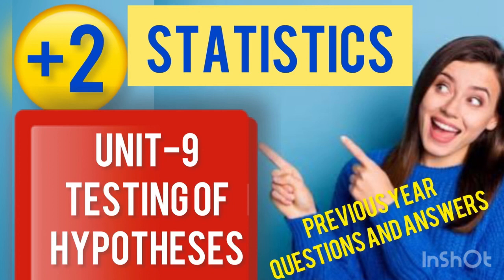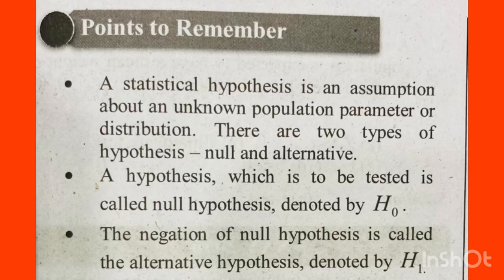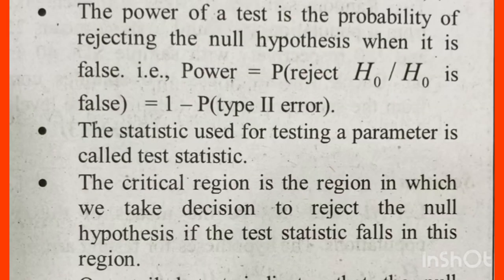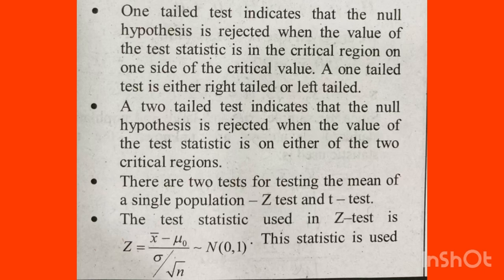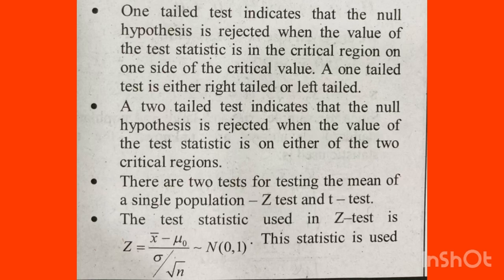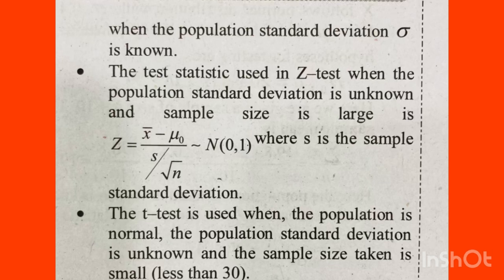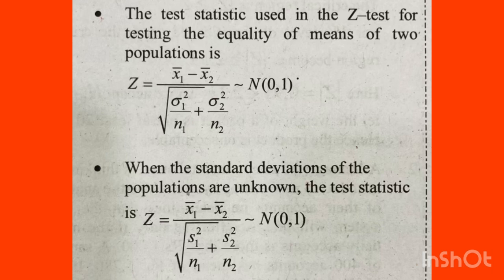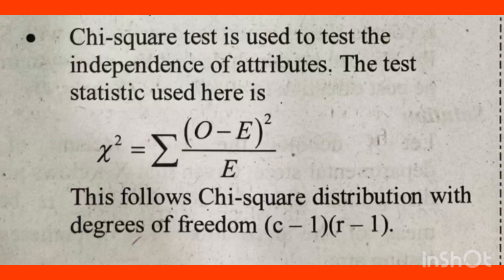🔥💯 ജയിക്കാൻ ഇത് മതി|+2 Statistics | Chapter-9|Testing of Hypothesis Importantquestionsandanswers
🔥💯 ജയിക്കാൻ ഇത് മതി|+2 Statistics | Chapter-9|Testing of Hypothisis|population parameters SamplestatisticImportant questions and answers|Previous question paper discussion